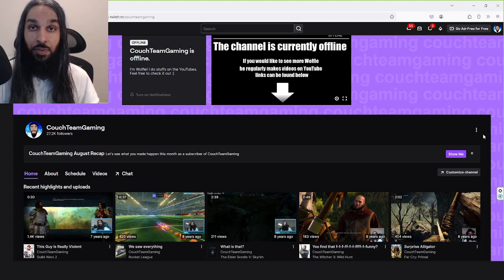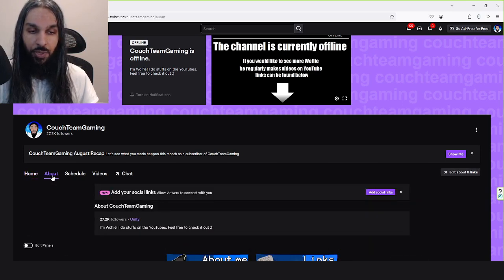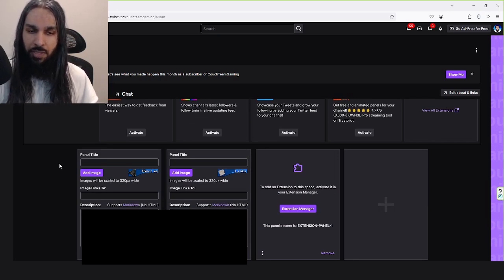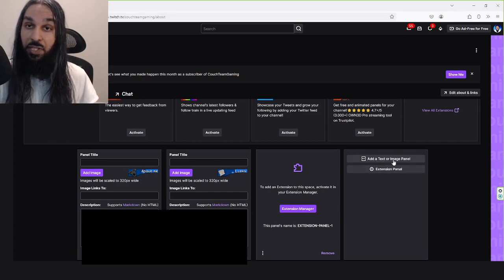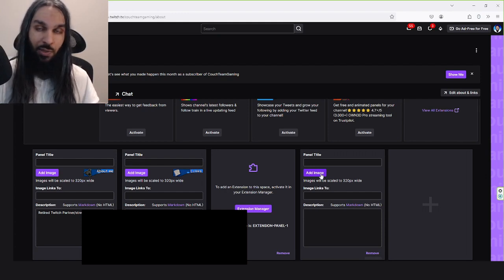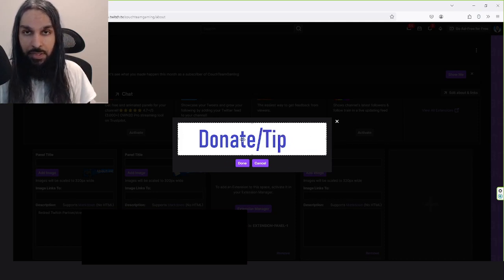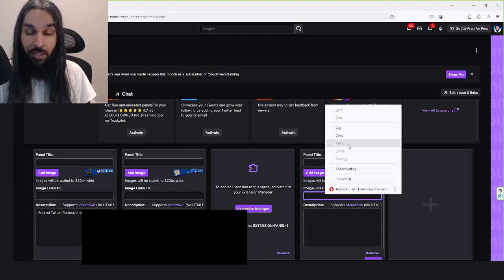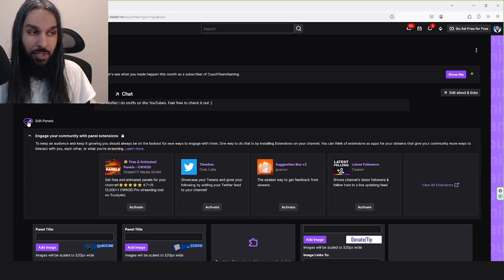How to Add A Donation Button to Twitch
In this video, I show you how to add (set up) a donation button/panel to/on twitch. Adding a donation button will allow viewers (people) on you stream to donate to you or tip you. Most streamers and viewers use either PayPal or a credit card to make and accept donations/tips and they usually have it connected through stream labs or stream elements.

Unintentional ASMR, soft spoken male/man